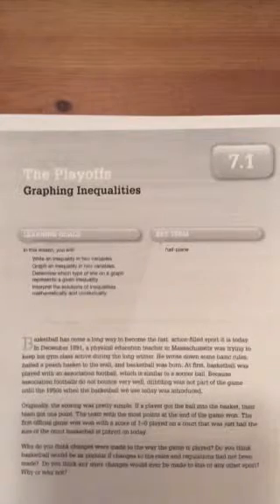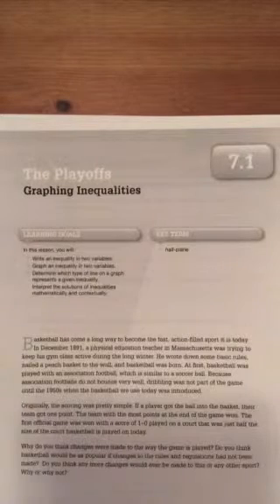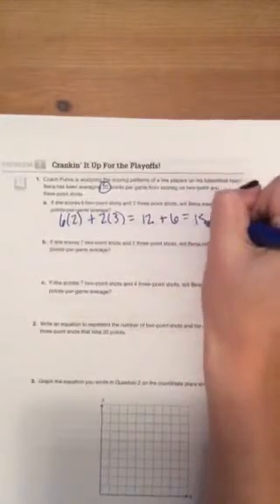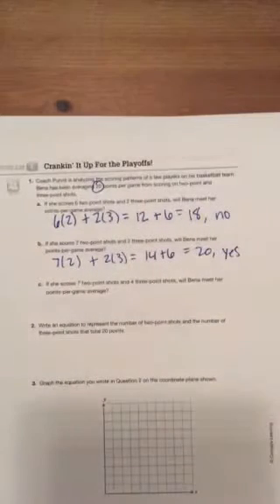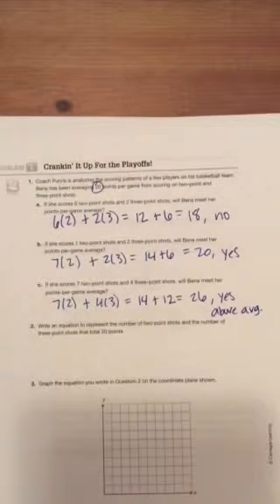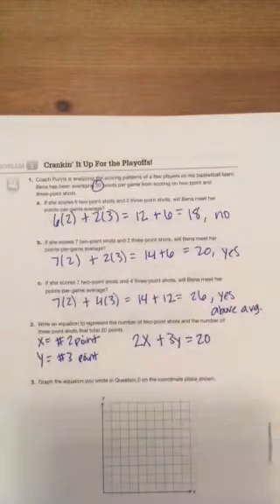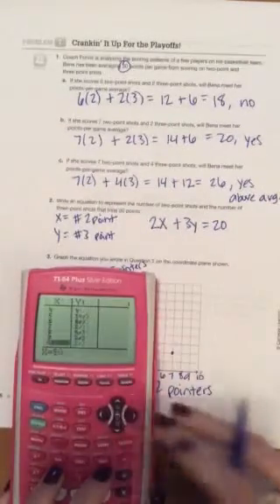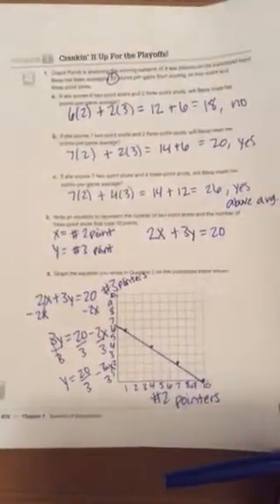1/19/16-1/20/16 algebra 1 lesson part 1